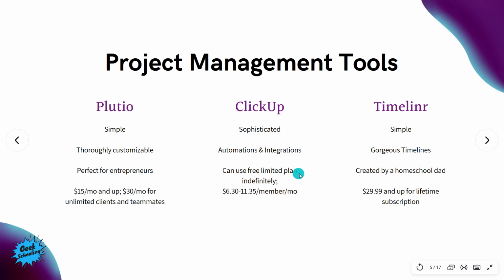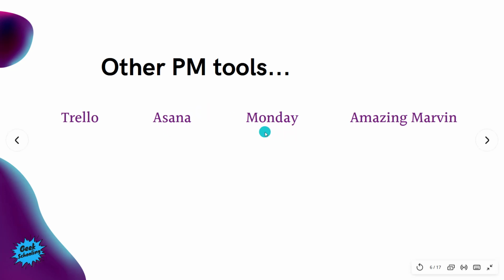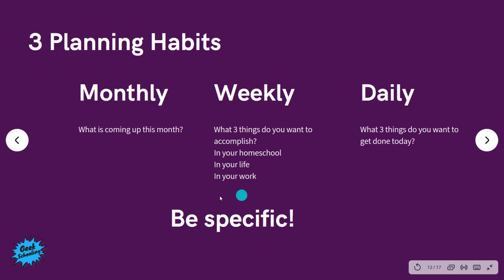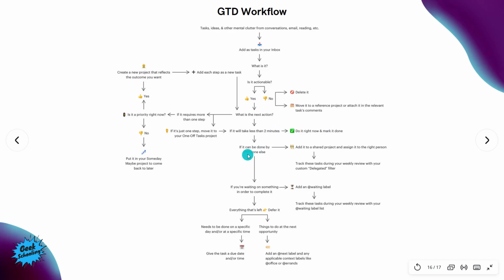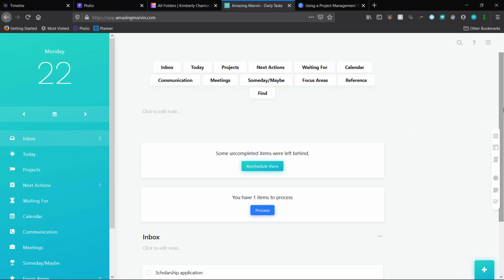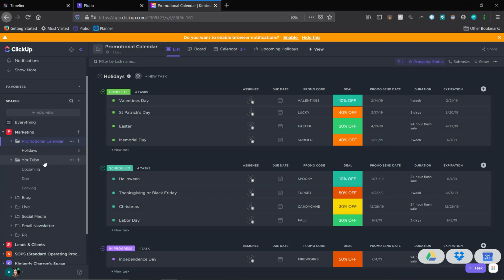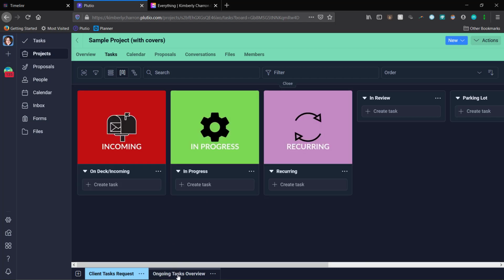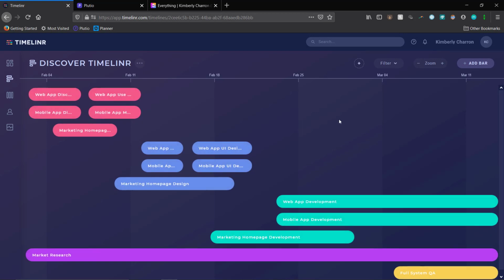Using a Project Management Tool to Get Organized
Welcome Life Skills Leadership Summit attendees! Be sure to download the handout for links and notes.